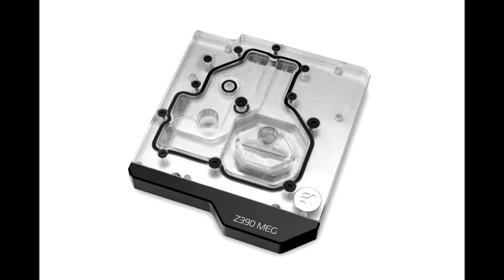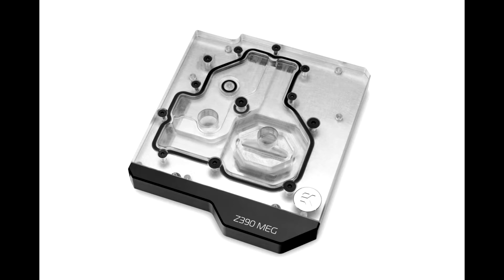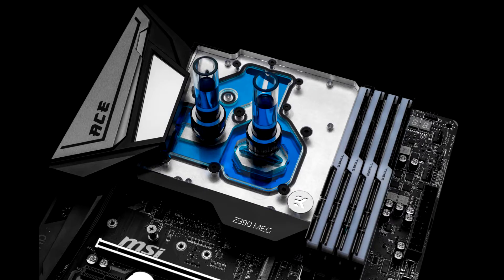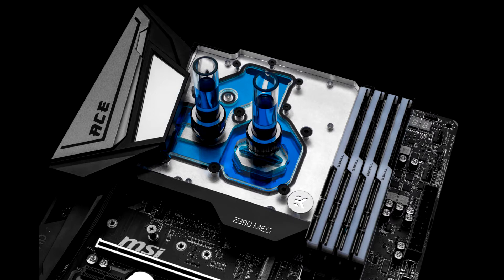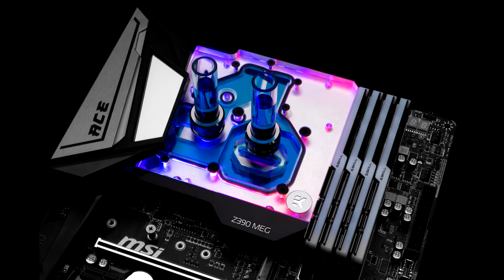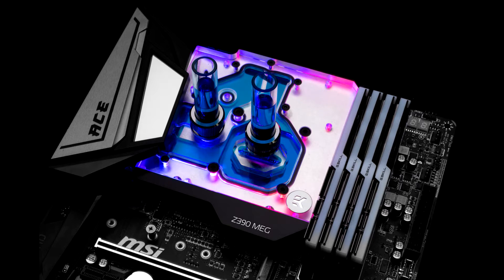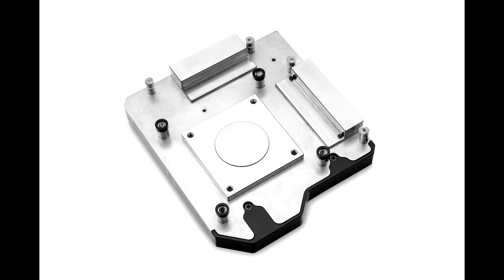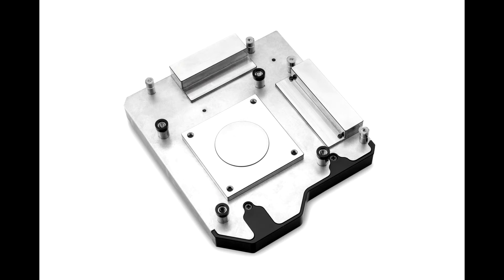EK Announces the MSI MEG Z390 Ace Monoblock